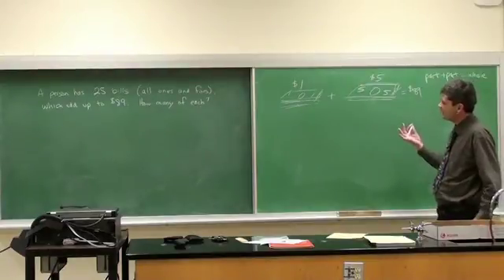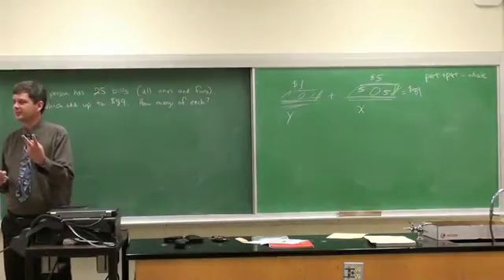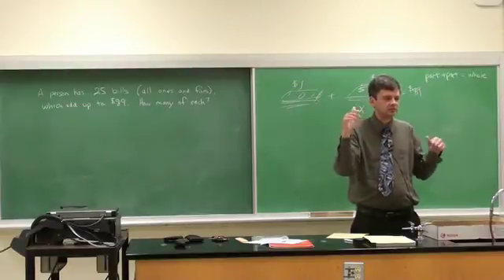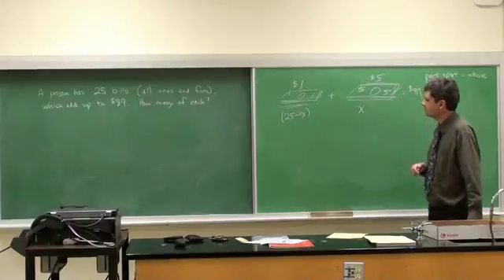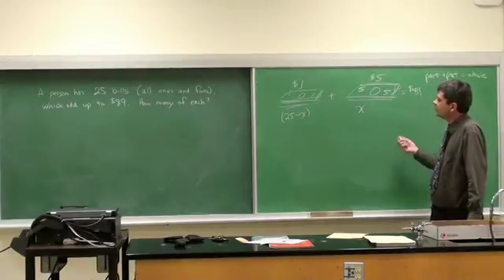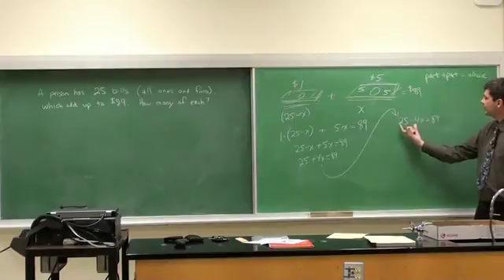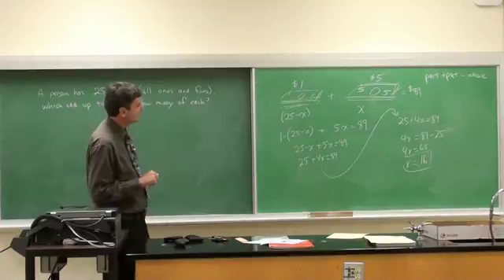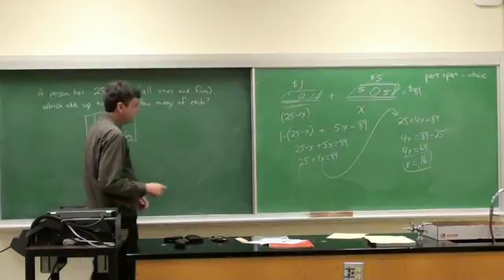MATH 120 Ch14 - Bills / Coins Word Problem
A video for Biola University Nature of Mathematics class (MATH 120).

In this video, I show how to solve this problem:
A person has 25 bills (all $1 bills and $5 bills), which add up to $89. How many of each kind of bill does that person have?